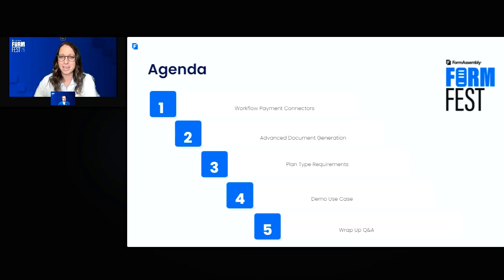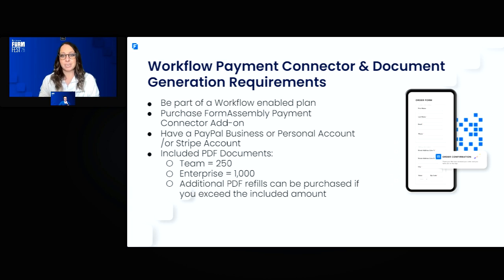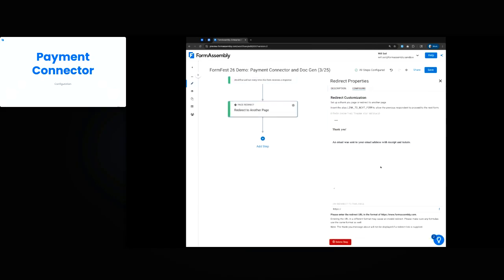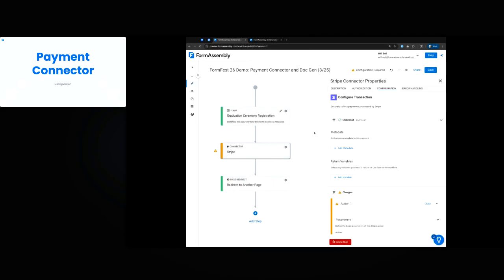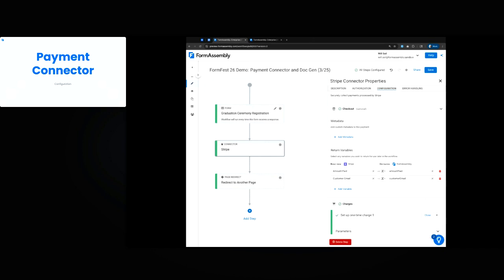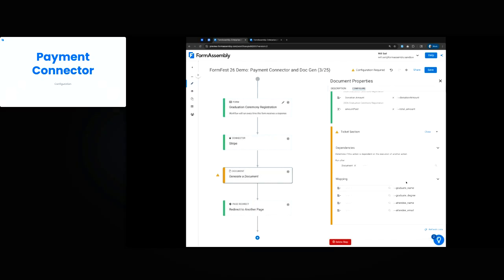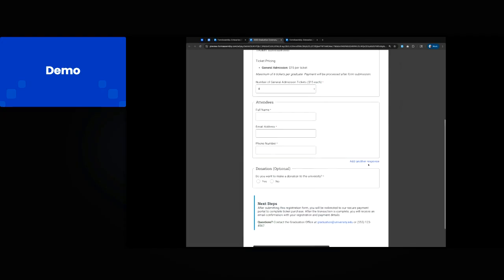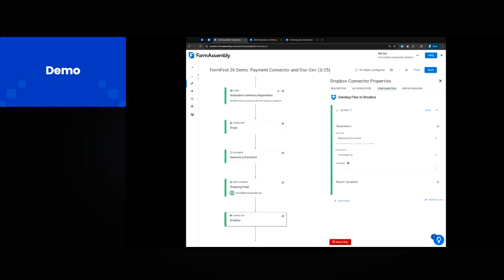Collecting Payments and Generating Custom Receipts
Learn how to close the loop on transactions by combining V3 payment processors with automated document generation. This session covers building seamless payment flows and delivering professional, custom-branded receipts instantly.